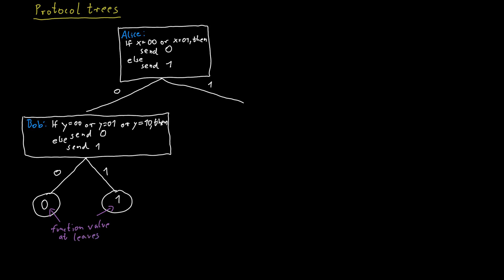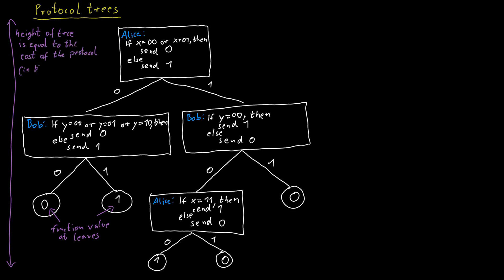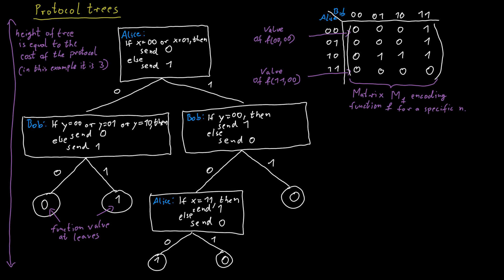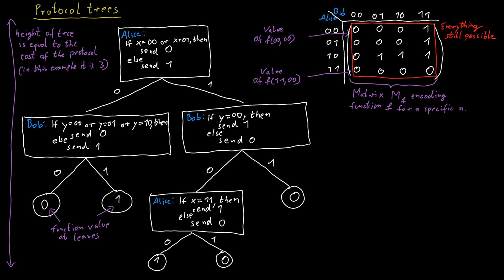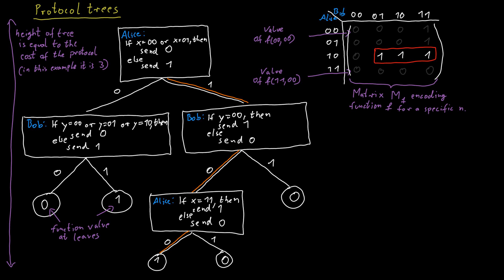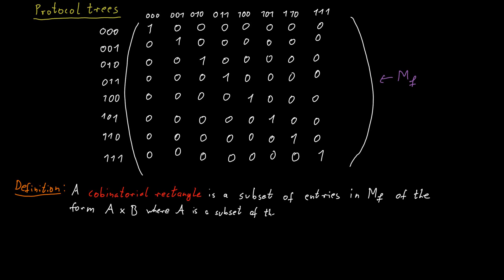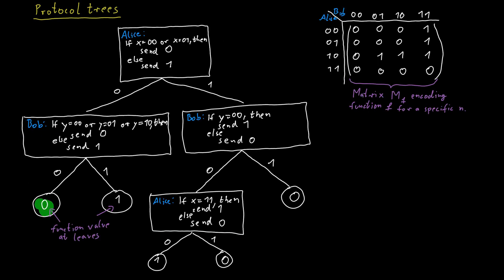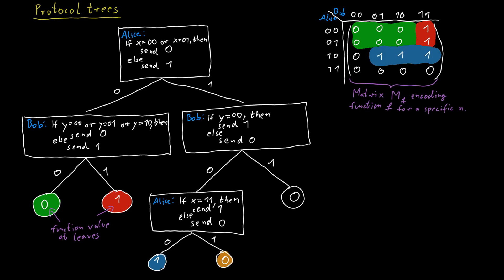Protocol Trees and Combinatorial Rectangles